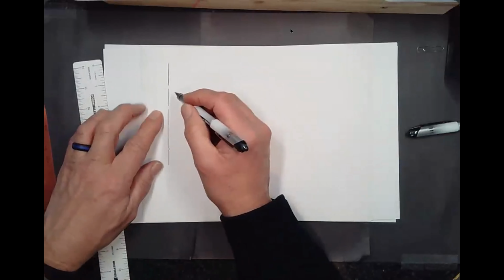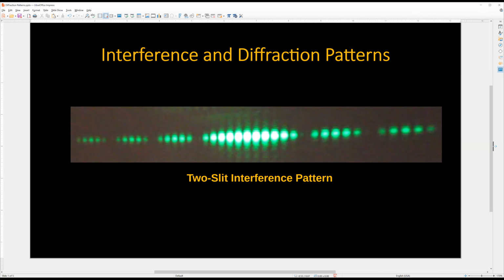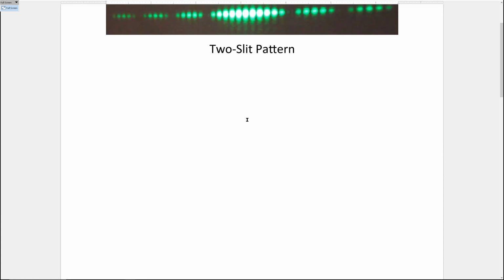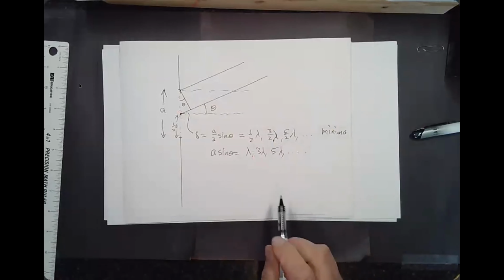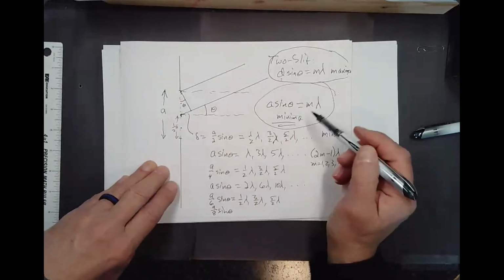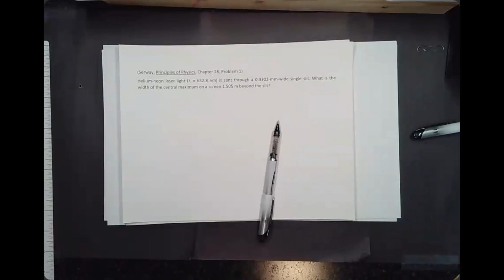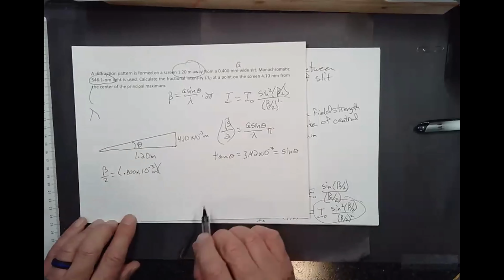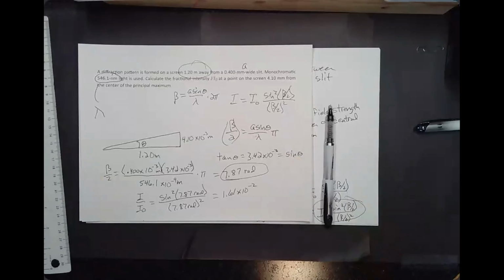Introduction to Single-Slit Diffraction: Maxima, Minima, and Intensity